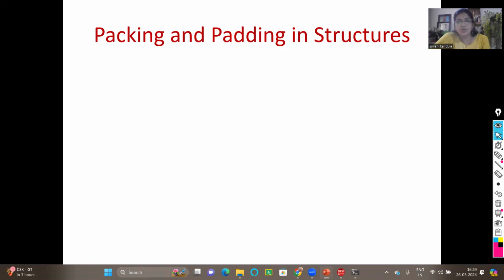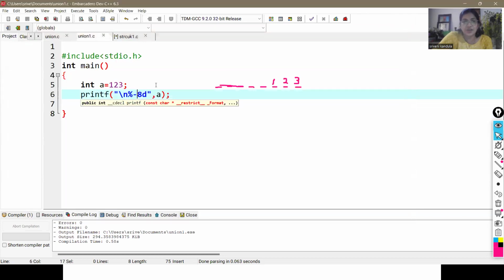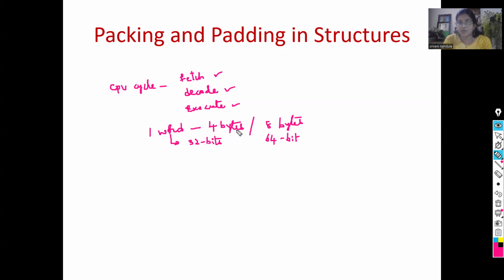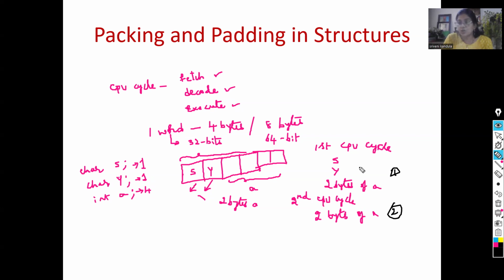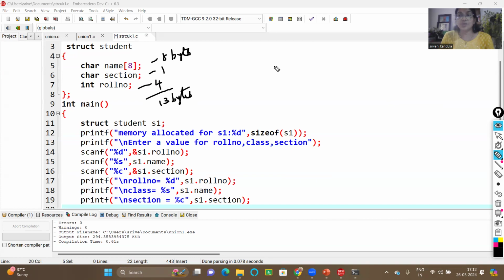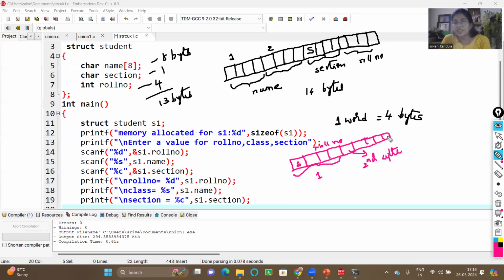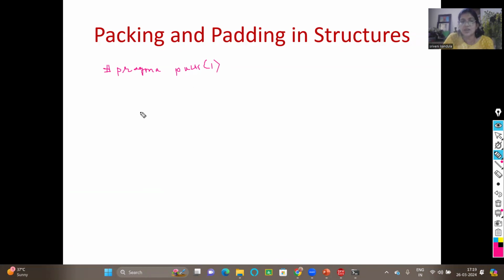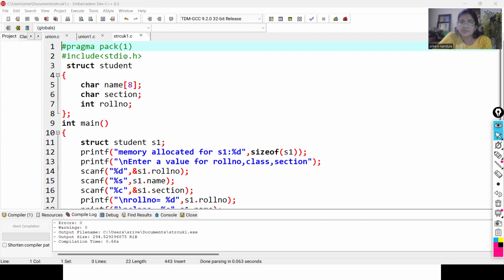Padding and Packing in Structures/Using of sizeof() Operator in Structures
1.Padding and Packing in Structures
2.Using of sizeof() Operator in Structures